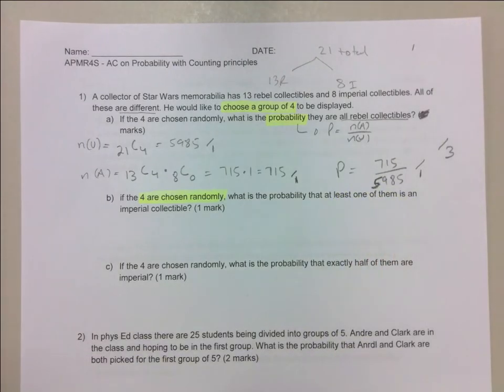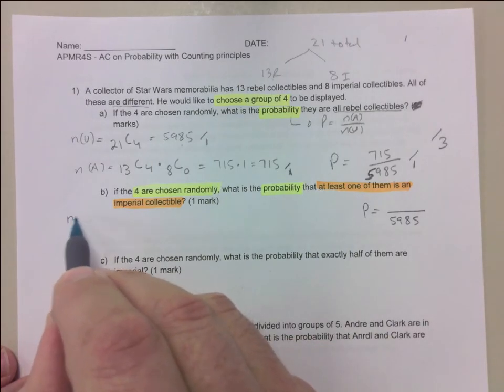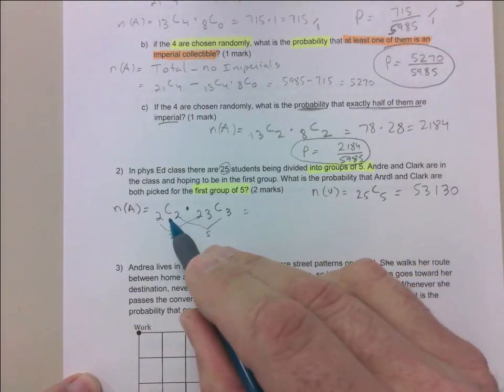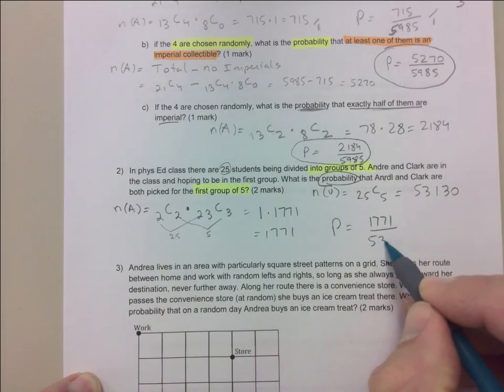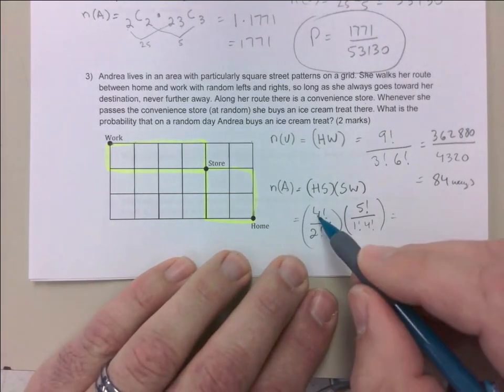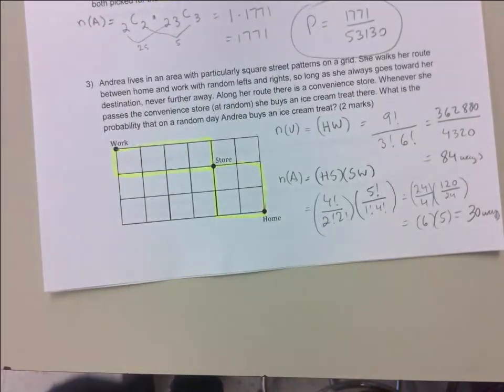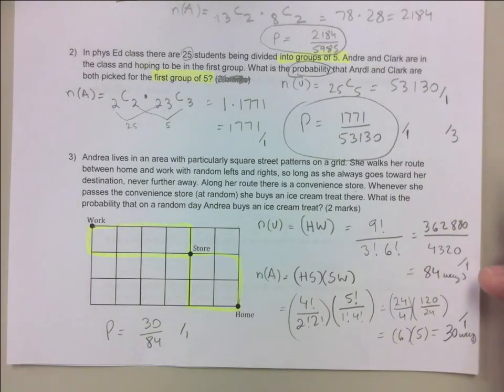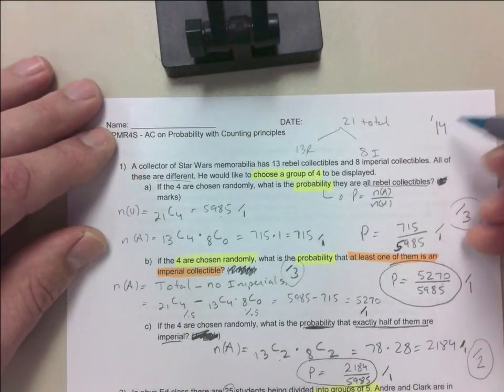CH 5 PROB REVIEW AC 1 CORRECTION: PROBABILITY, PATHWAYS, GROUPING, ETC.